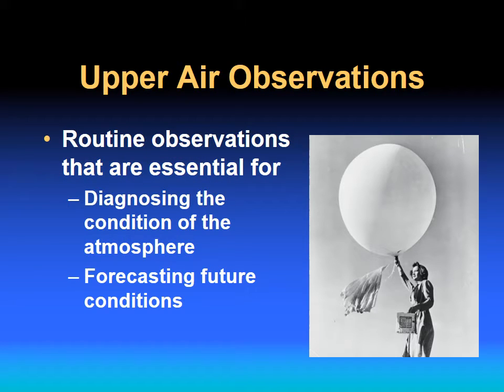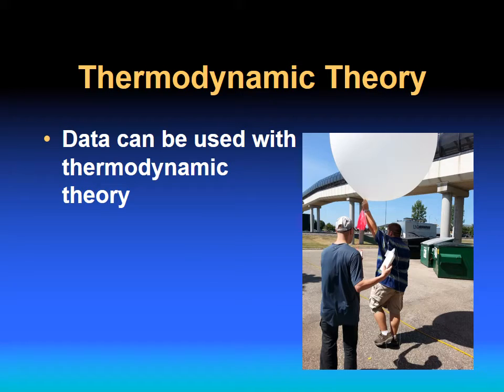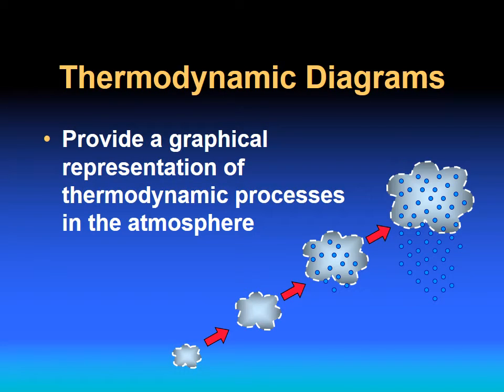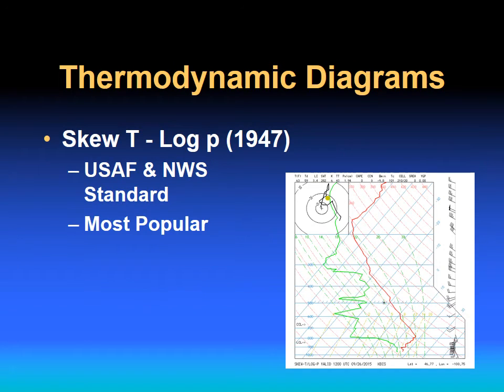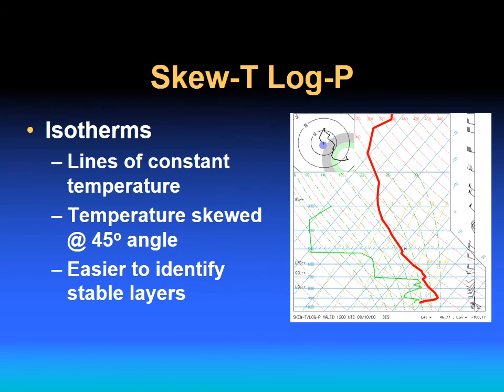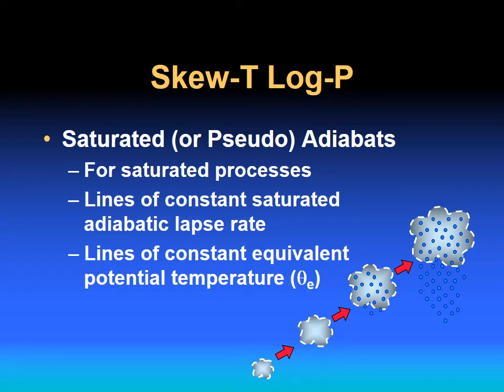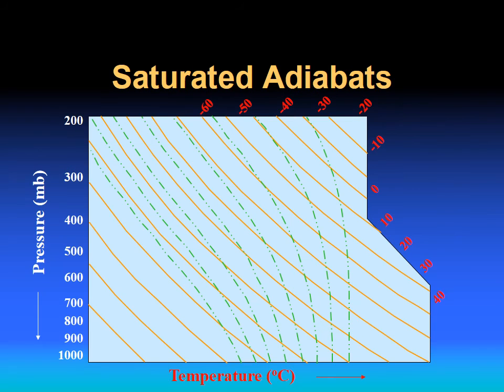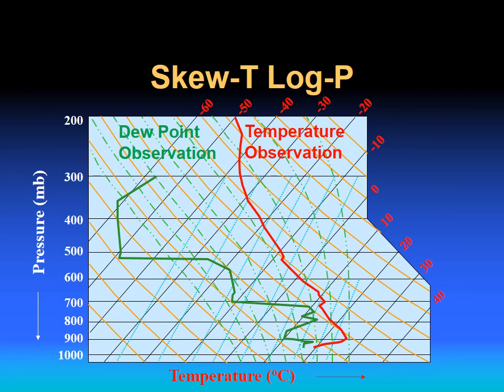ATSC 210 Lab 4 SkewT Basics